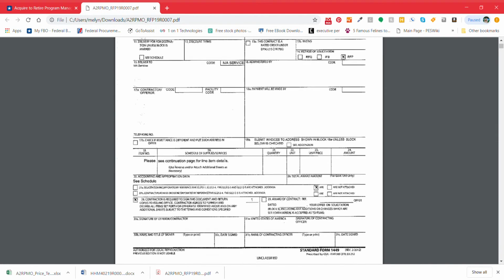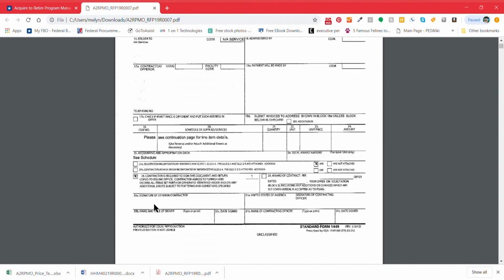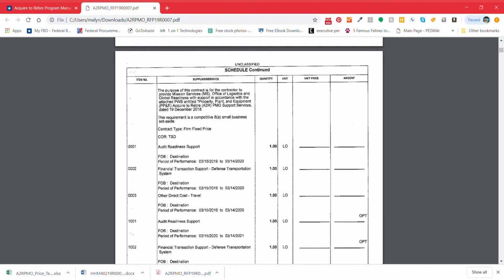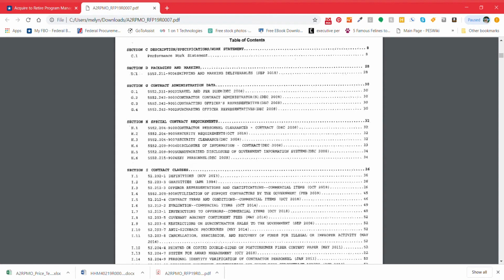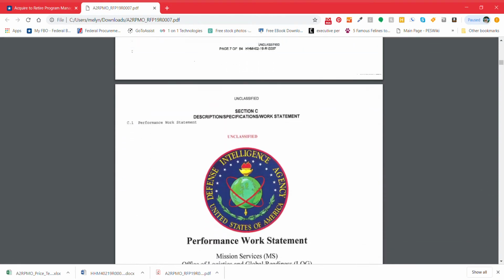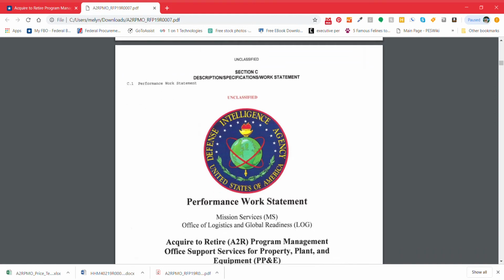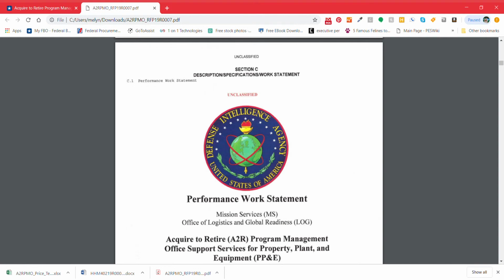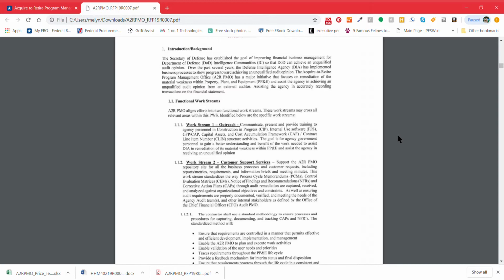Sample Lecture 3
Excerpt of part of Course 2, Resources the Pros Use in the "Work From Home as a Technical Proposal Writer" 10-course series.